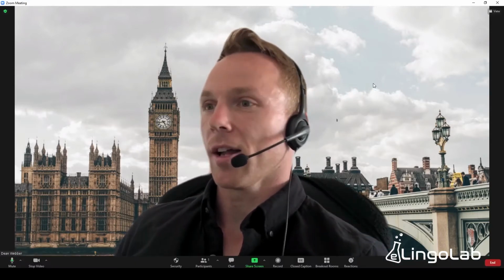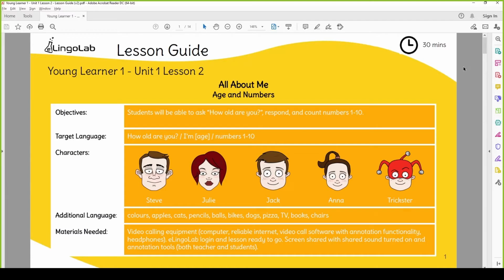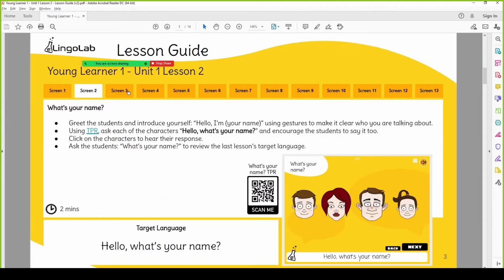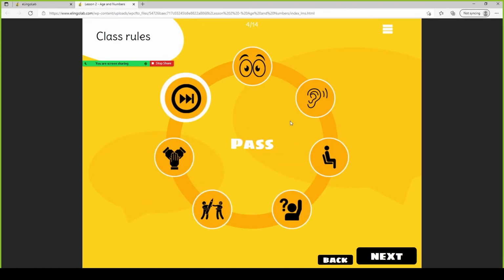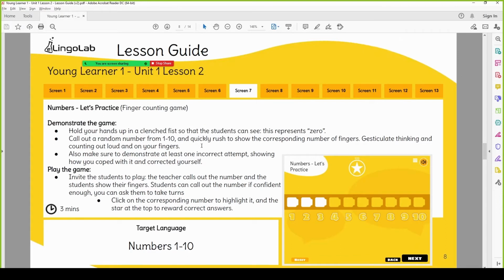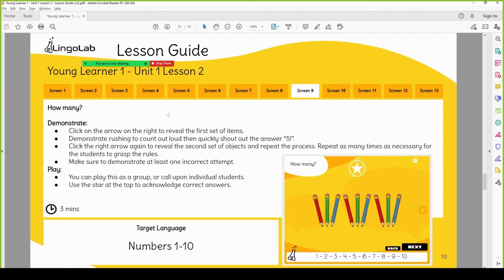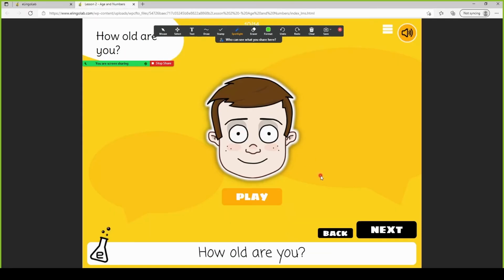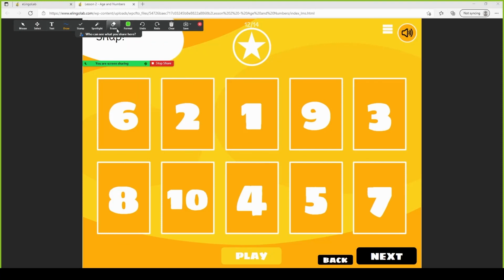Lesson Walkthrough - Delivering an eLingoLab lesson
This is a step-by-step guide on how to deliver one of our eLingoLab lessons (lesson 2 of our Young Learner curriculum). See our lesson guide in action, how to reference it and involve your students through TPR (total physical response), playing games and annotations to teach English to your young learner students

To see how to register on eLingoLab and purchase your lessons and resources, check out our video here:

TIMESTAMPS:
Introduction and setup 00:10
Screen 2 - Hello 03:46
Screen 3 - Hello Song 05:10
Screen 4 - Class Rules 05:47
Screen 5 - Numbers Song 06:22
Screen 6 - Number 06:43
Screen 7 - Number Let's Practice 07:45
Screen 8 - Number Let's Practice 2 08:57
Screen 9 - How many? 09:59
Screen 10 - How old are you? 11:05
Screen 11 - Let's write 12:13
Screen 12 - Snap! 13:23
Screen 13 - Goodbye 14:20